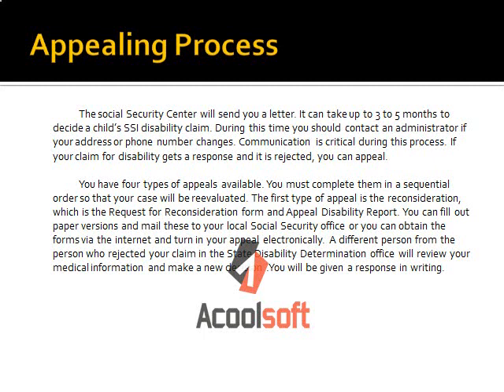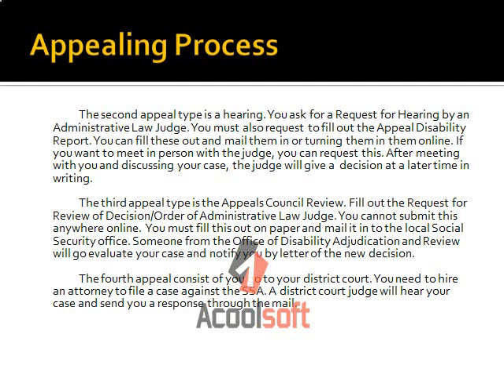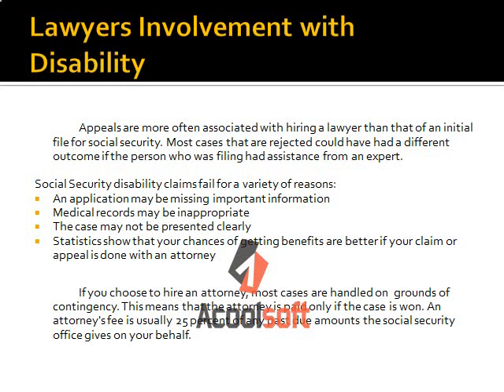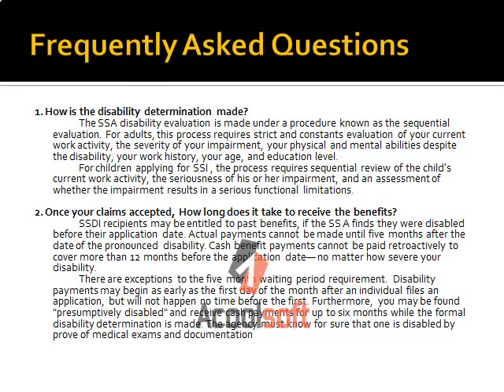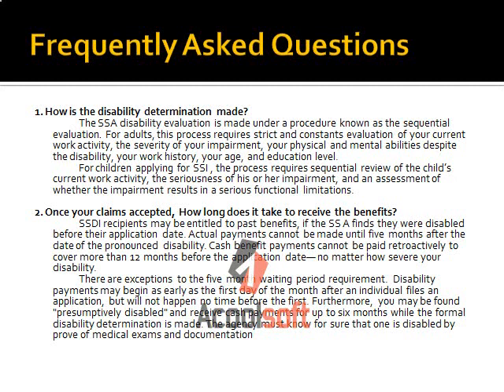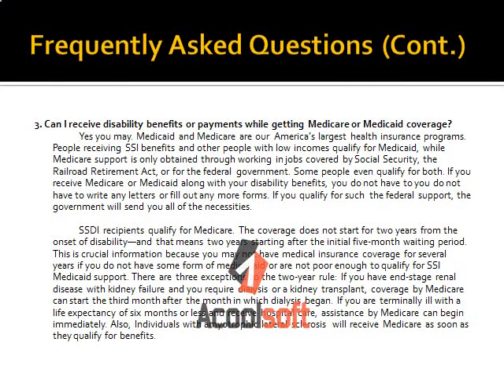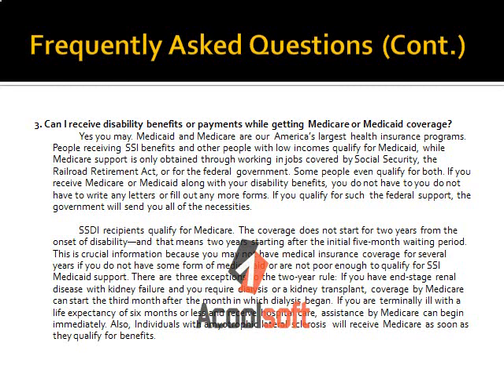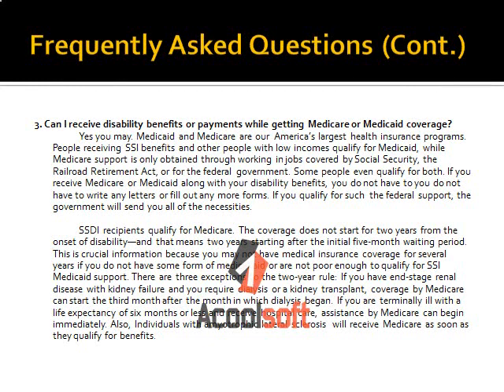Social Security Disability Part 2